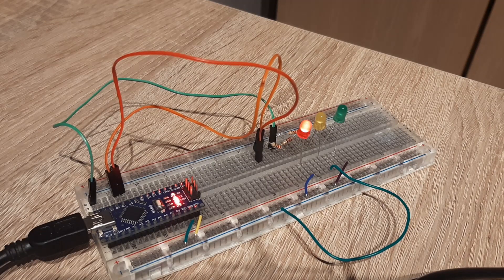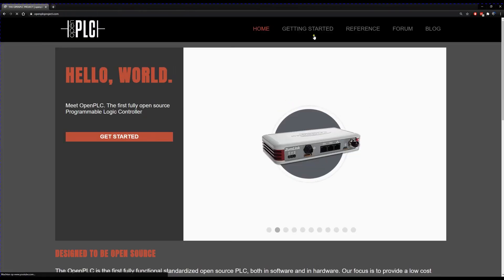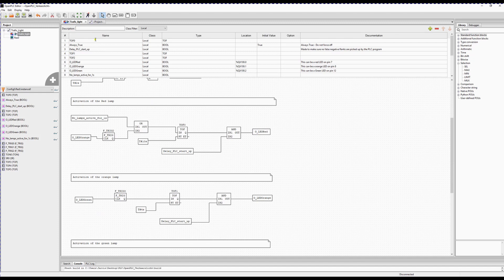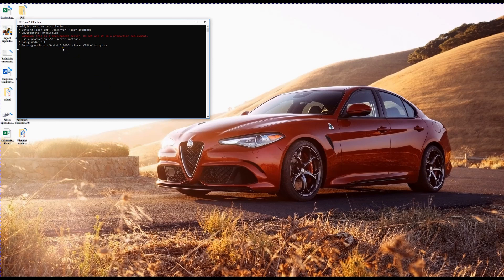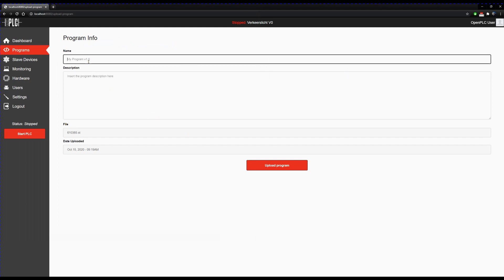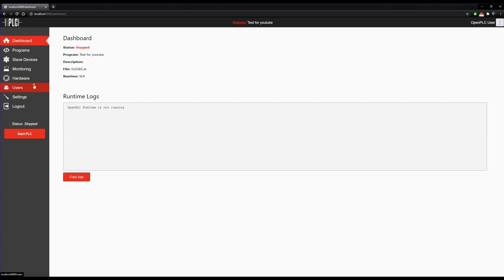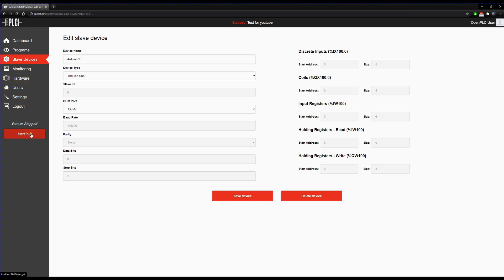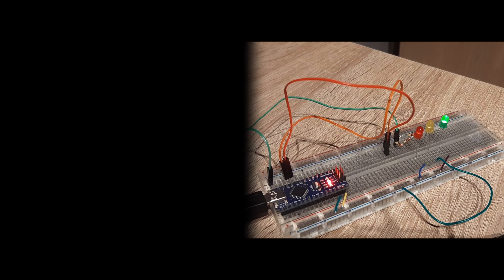OpenPLC traffic light project with Arduino | PLC automation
I was looking for a way to teach PLC in my classes automation and I found this Opensource project called OpenPLC. To get things going I decided to program a small traffic light and use an Arduino Nano as slave for the Arduino. A few hours later I got it all working and I can testify that the PLC editor is up to standard. The only things missing in my eyes is no option to see your program working online for trouble shooting (Online monitoring).

Components used in the build:

5mm LED in the collors red, orange and yellow.

Great thanks to Thiago Alves for creating the OpenPLC project.